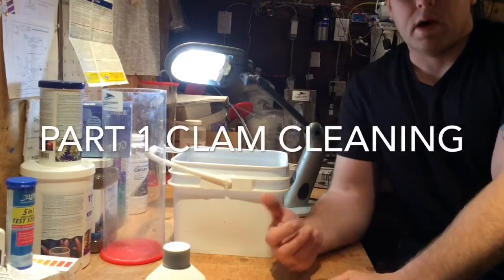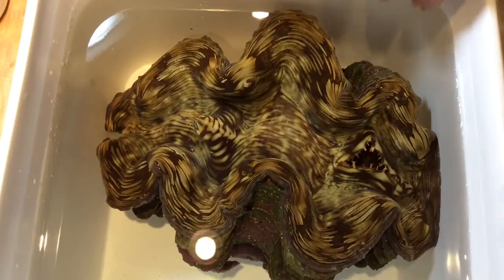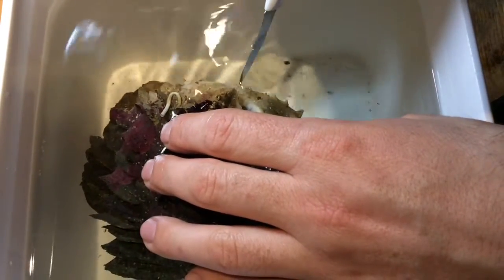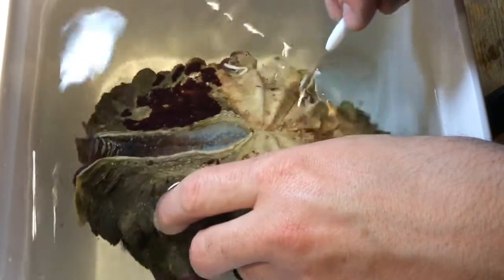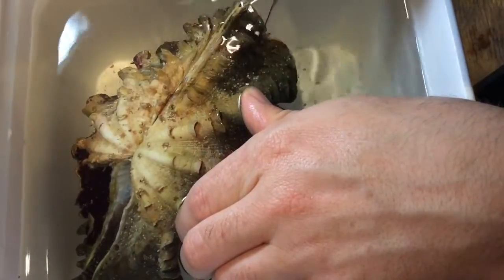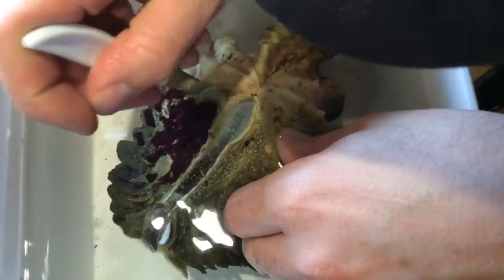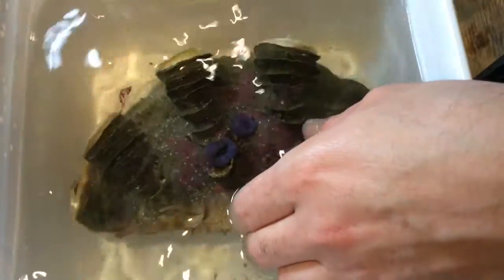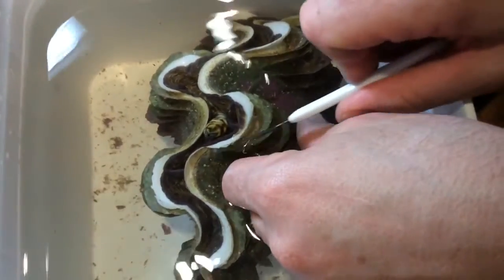Cleaning giant clam of pyramid snails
In this video my giant clam has pyramid snail. I will show you how to clean your giant clam. Pyramid snail feed on the clams tissue. The clam can start to be over run. The lay clean eggs on the clams shell. If not taken care of the clam could eventually die.